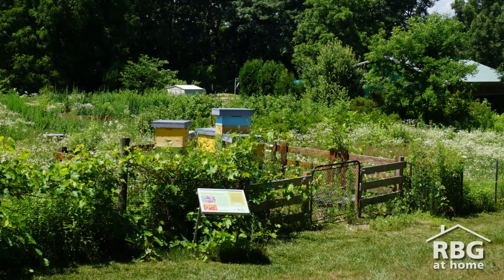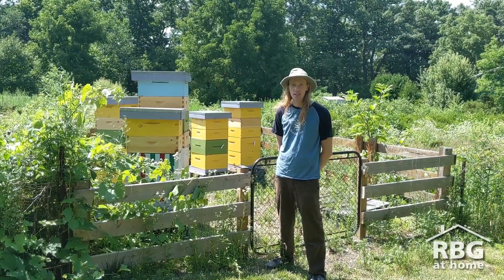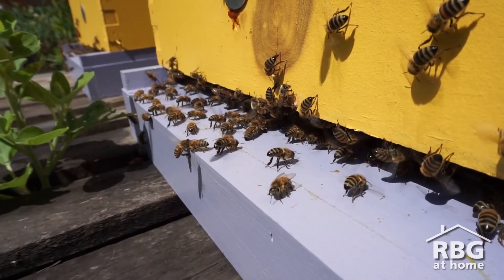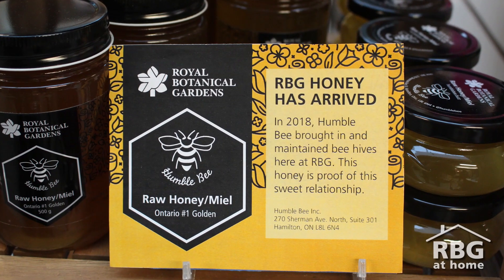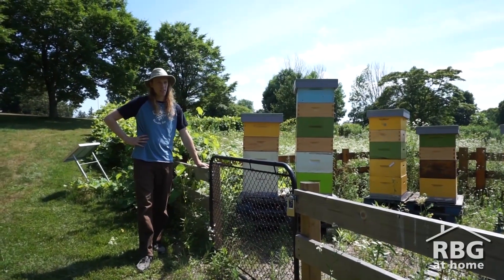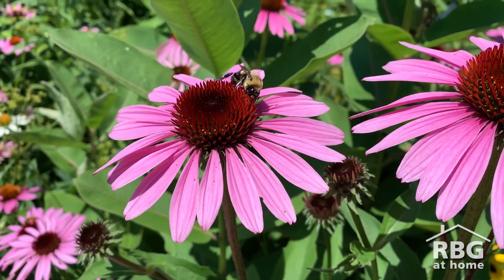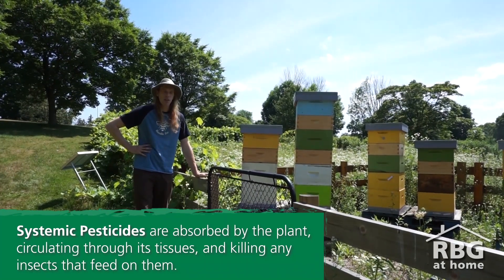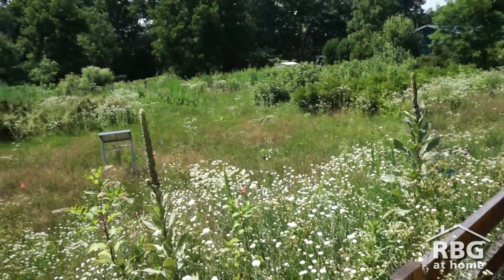Humble Bee at RBG: Beekeeping in the Gardens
Hendrie Park is home to both honey bee hives and many native bees and we can all do our part to help them survive. Luc Peters of Hamilton’s Humble Bee joins us to learn more about urban beekeeping at RBG.